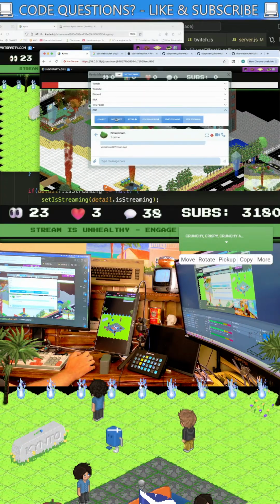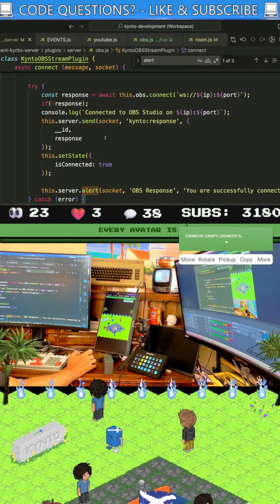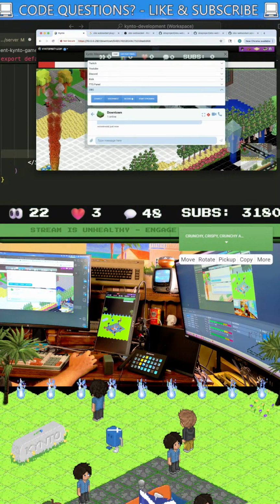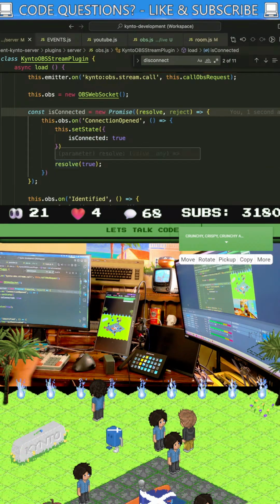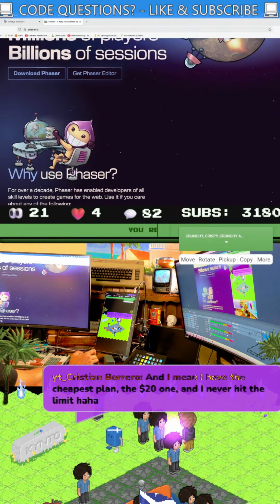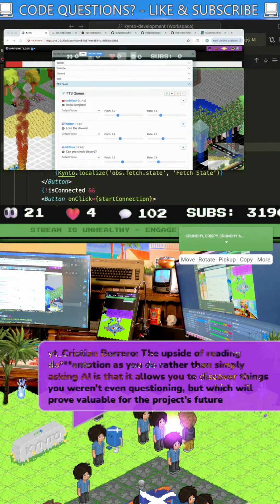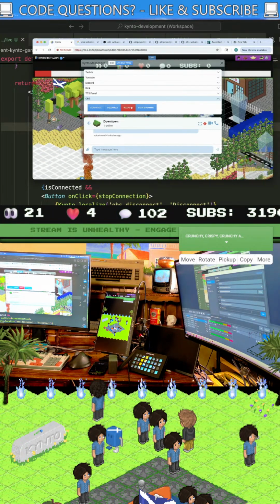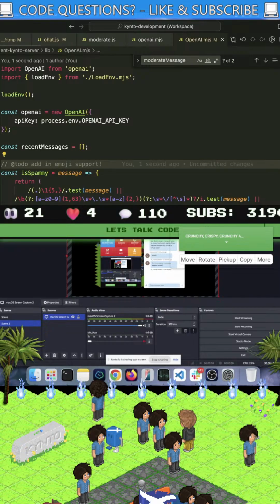OBS web socket integration - Live Coding Stream Tools: webrtc, react, nodejs, canvas, javascript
Tonight we are working on an OBS plugin so Kynto can control the OBS stream via websockets. Gamifying live chat integration in my avatar chat stream overlay I build here live nightly. Please find other social links and discord etc on my channels profile.